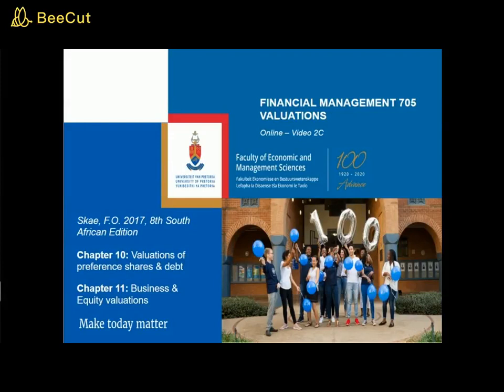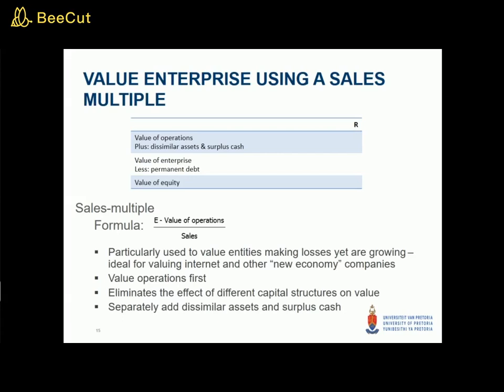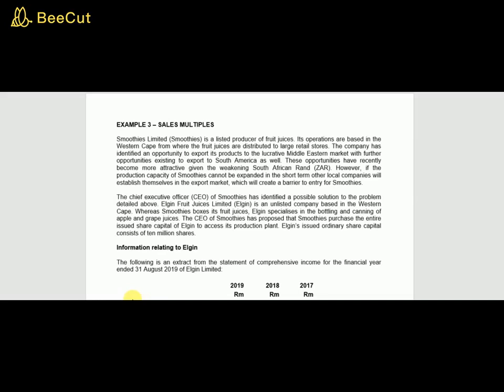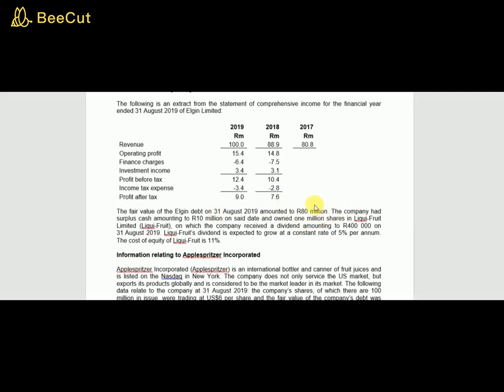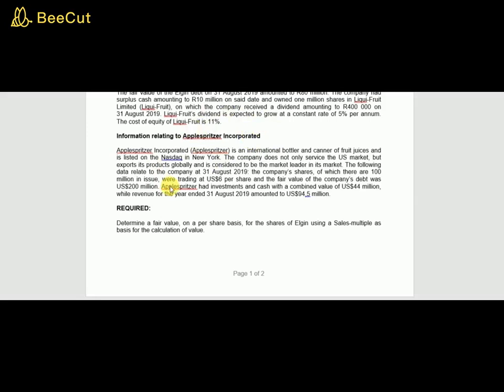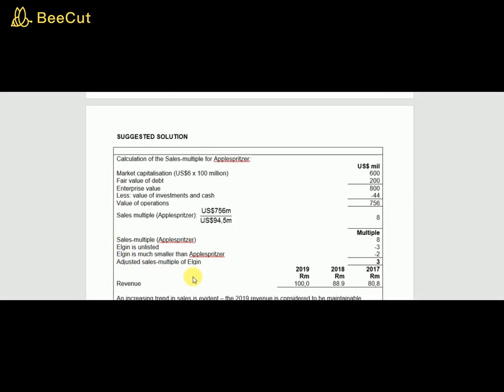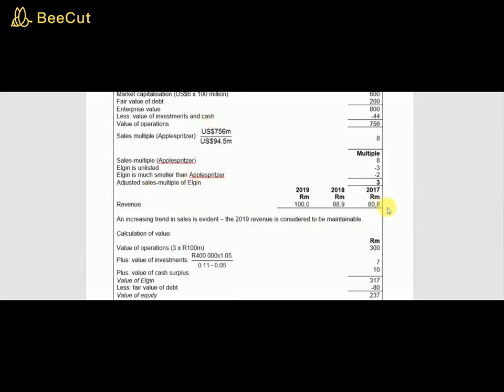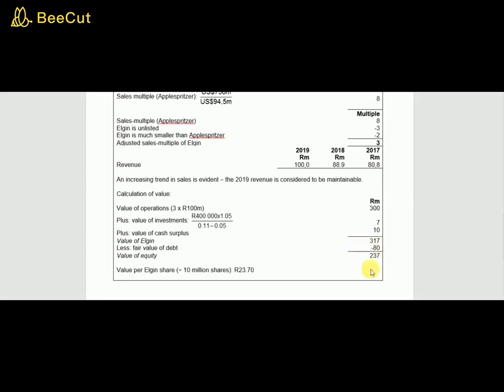Valuations - Online Lecture 2C - Sales Mutliple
Video Objectives:

Compute an enterprise value and/or equity value (as appropriate) using one of the following market-based approaches as appropriate:
• Sales multiple